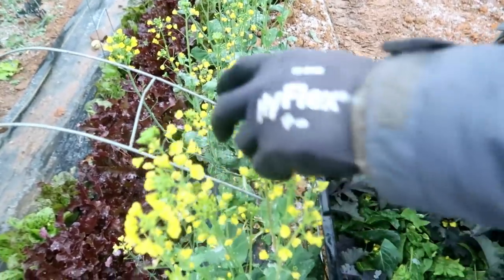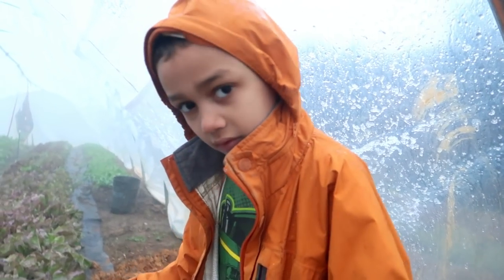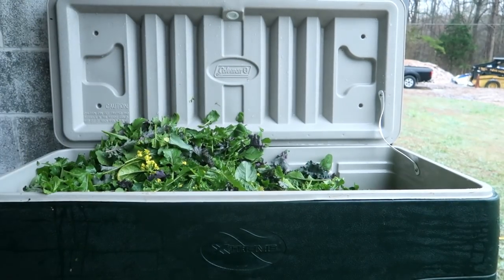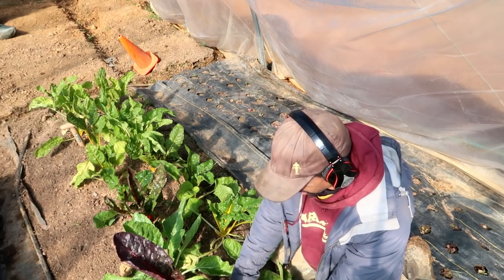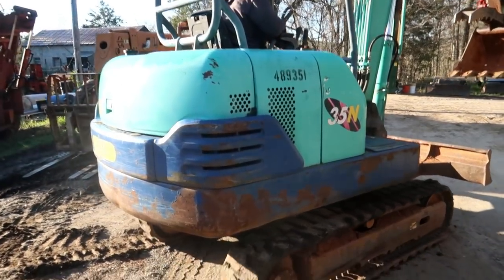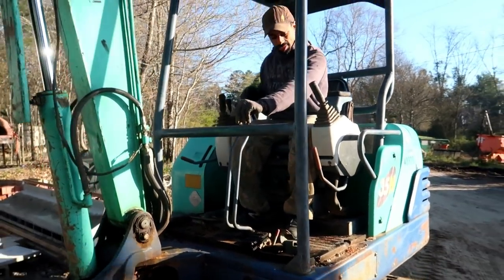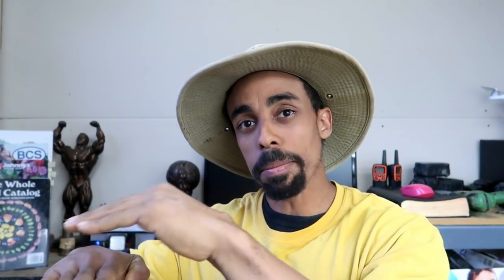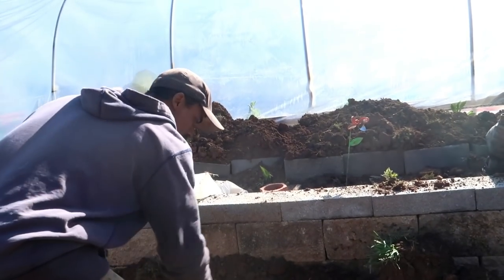It's time to Dig Up the GARDEN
We are Digging up the Garden in Week 11 of Growing Greens All Year.

When you are farming for production it is totally different than just growing for personal use so efficiency is key in being able to produce and manage a farm. We have been needing to change a few thing in the garden so we took advantage of the dry weather to make those changes.

Our FARM F.I.T. Gear is now available!!

The Radius Garden Mini Tool Set is super sturdy and the kids LOVE them! These would also be great for smaller gardens, raised beds, flower beds, and urban gardeners. They are so much lighter than full size tools that they would also be great for Seniors or those with less upper body strength but sill love to be in their garden.
Radius Garden Mini Tool Set

Tools we use on the farm

Stirrup Hoe
Woven Landscape Fabric 3'x300'
Landscape Fabric Anchor Pins

From Bootstrap Farmer
Seed Trays
Microgreen Trays
Humidity Dome for Seed Trays
Precut hole - Landscape fabric
Hoop Bender
Greenhouse plastic
Spring Wire & Lock Channel (for attaching greenhouse plastic):
Ground Post driver

Farm Fit

Mike - @The_Fit_Farmer_
Lacie ~ @Yurt.Momma
Big Pond Farm ~ @BigPondFarm
Selah ~ @SelahDickson
Josiah ~ @Josiah.Dickson